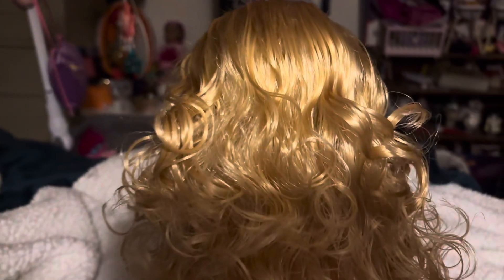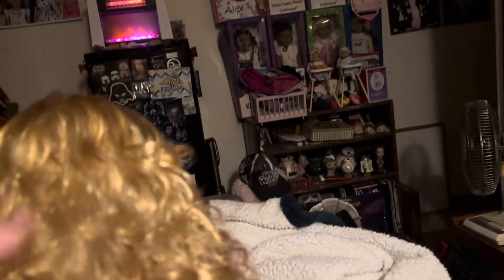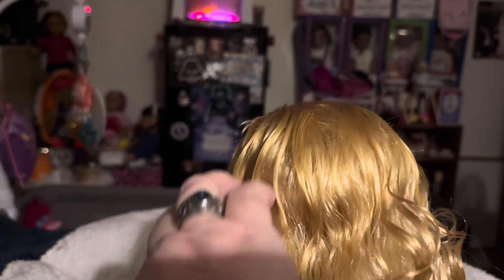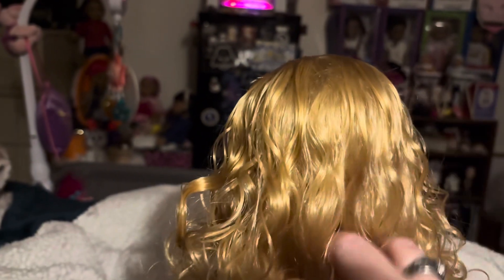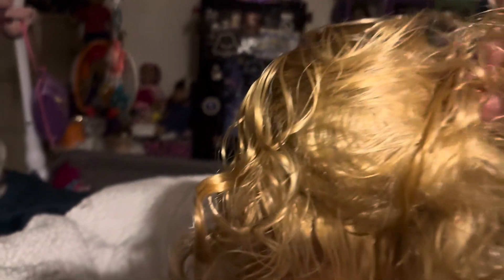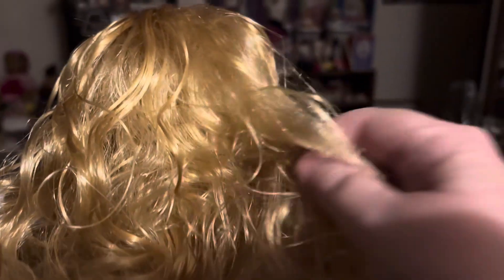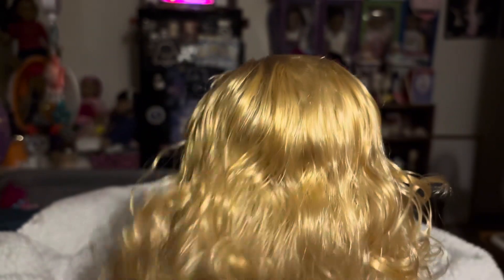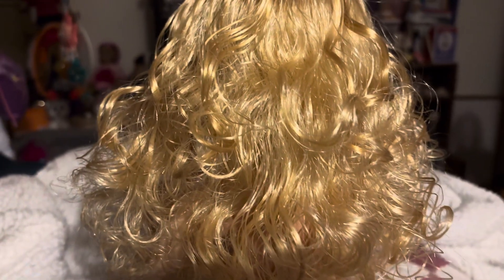This is a frizzy mess American Girl Cinderella Doll Hair